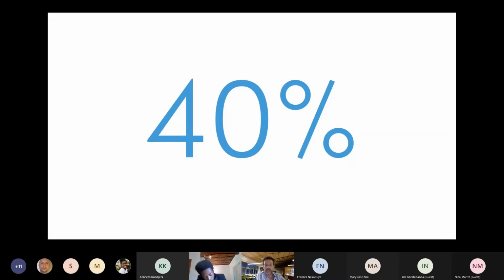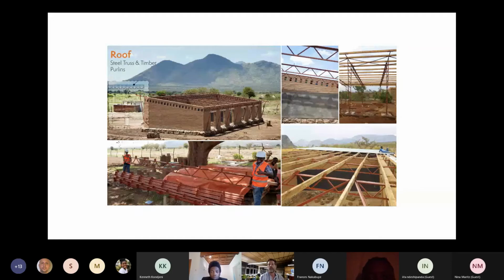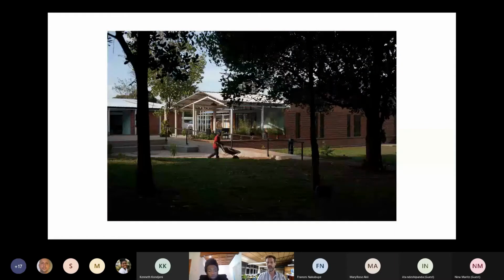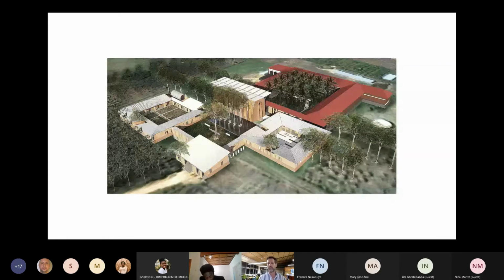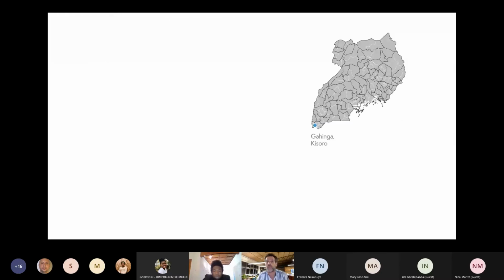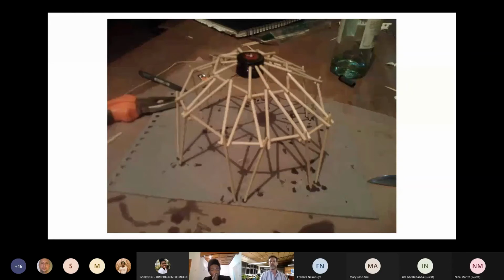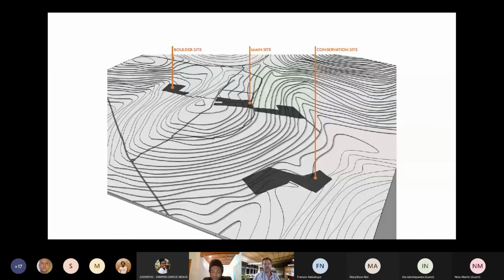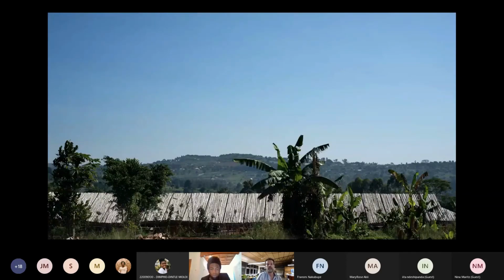'Pragmatic Idealism' - Green Architecture from Uganda.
A public lecture by Felix Holland, co-founder of Localworks, held as a live online event on June 3rd 2021. Hosted by the Department of Architecture and Spatial Planning, Namibia University of Science and Technology.

Localworks is a Ugandan design & build collaborative specialising in ecological architecture. Motivated in equal parts by idealism, pragmatism and professionalism, the group consists of a closely-knit team of professionals – architects, interior and landscape designers, civil/structural and mechanical/electrical engineers, quantity surveyors, project managers – who together are committed to advancing green architecture in theory and in practice. The approach is rooted in the principles of sustainable architecture, with a focus on site-sensitive, contextual design and socioeconomic, environmental and technological appropriateness.